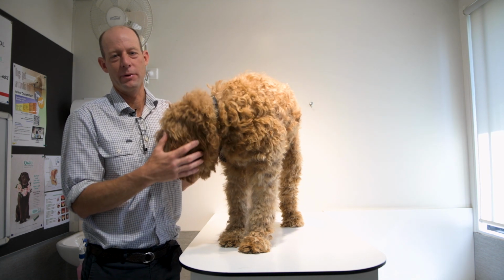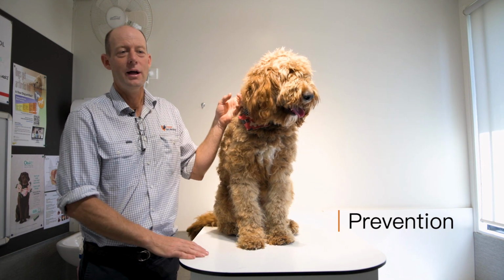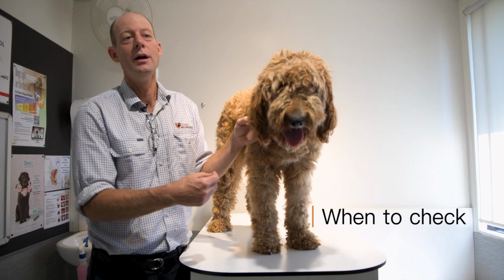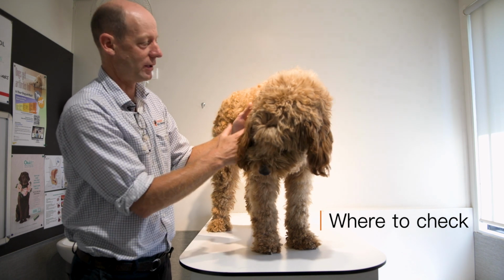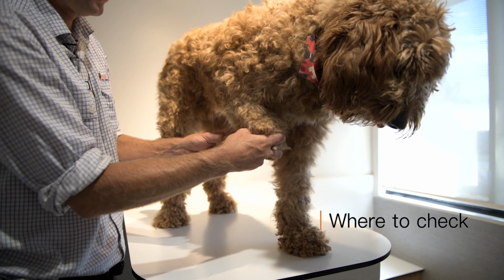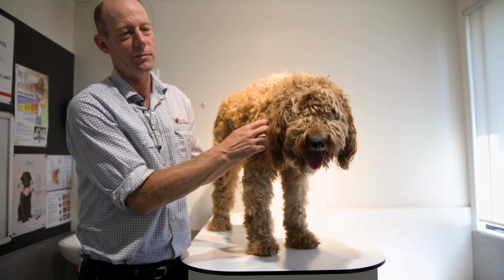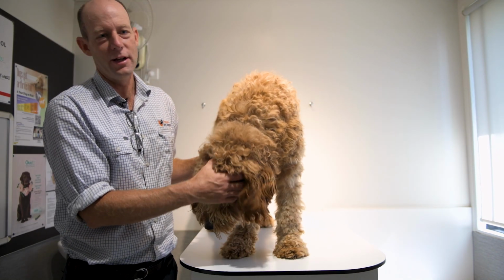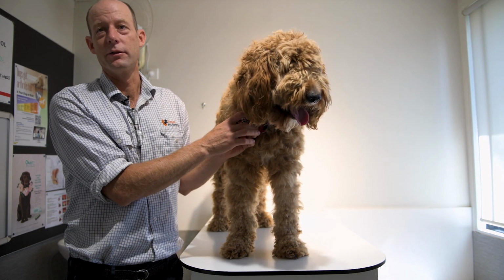How to look for ticks on a dog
Orange Vet Hospital's Andrew Denman explains how to prevent ticks, where to find them on your dog and what to do if you find a tick on your dog.